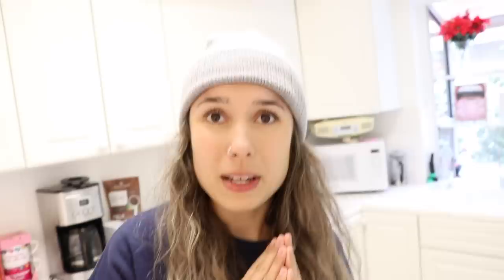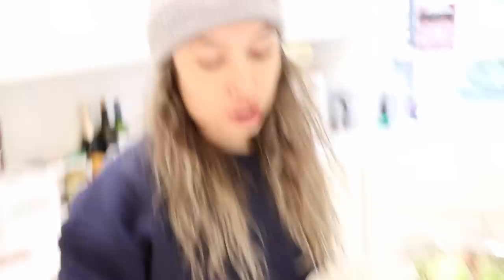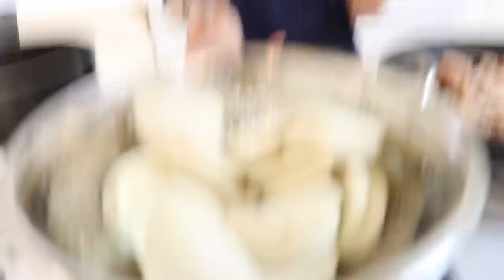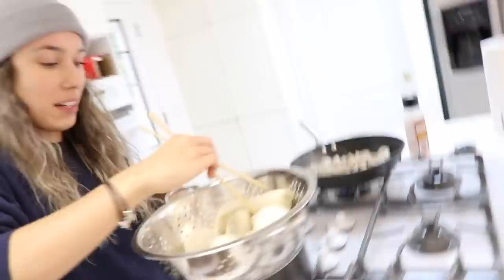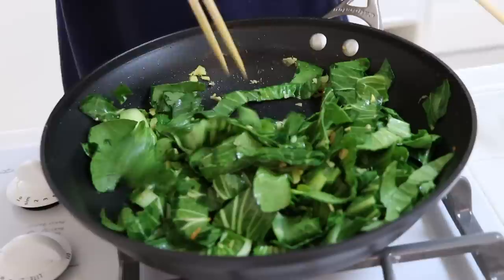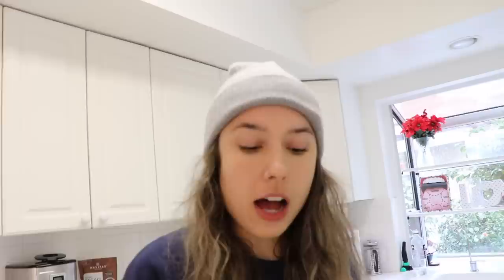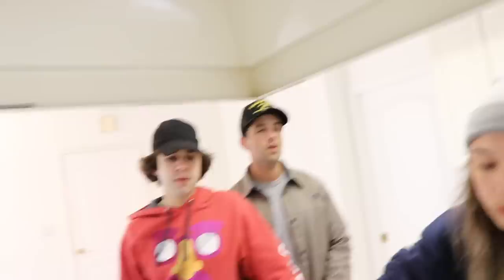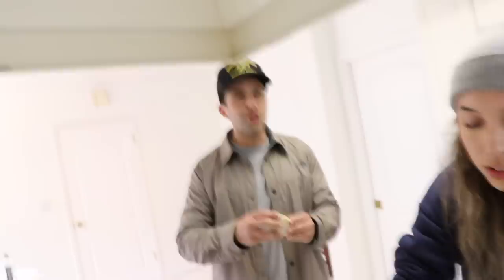COOKING WITH KRISTEN! (Hoisin Chicken Bao)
Cooking with Kristen is official - I tested my cooking skills and made some little Bao sandwiches! All of my friends tried them and rated them on a scale of 1-10. Watch to see how well I really did lol

Instagram / Twitter / Snapchat - @kristenmcatee

weewoo